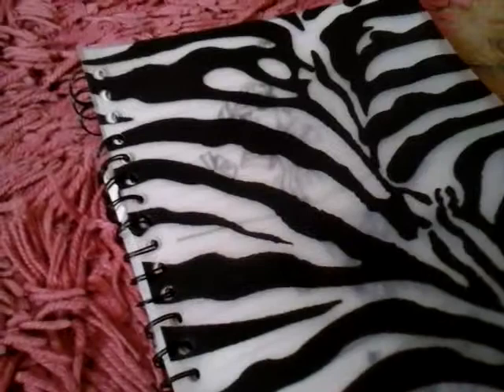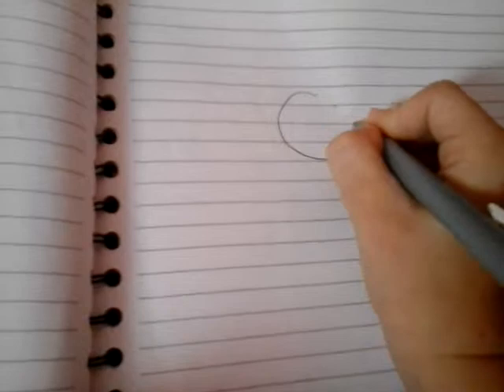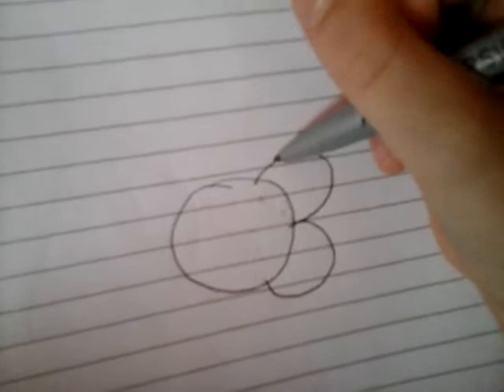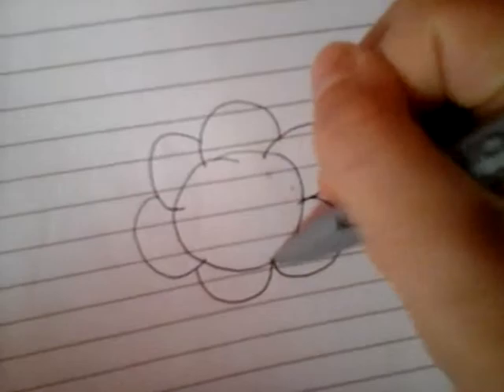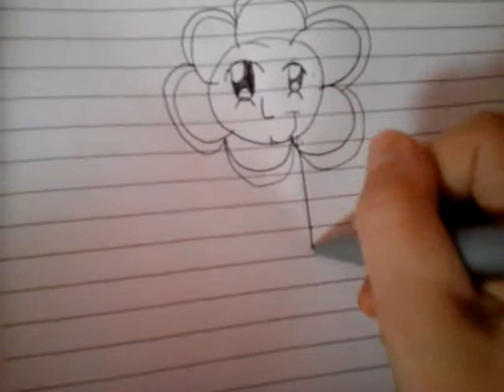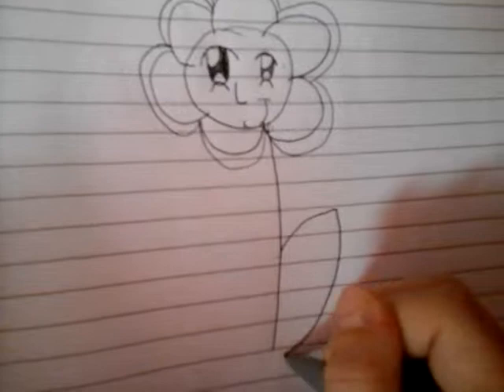How to draw a smiling flower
So cute